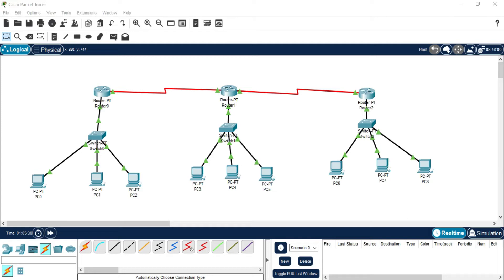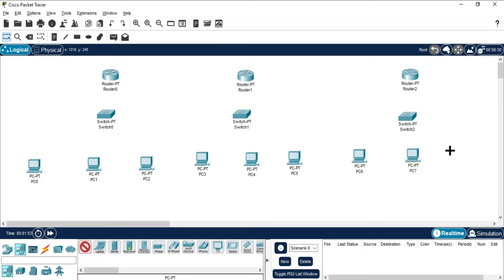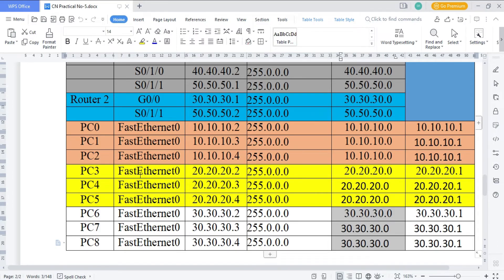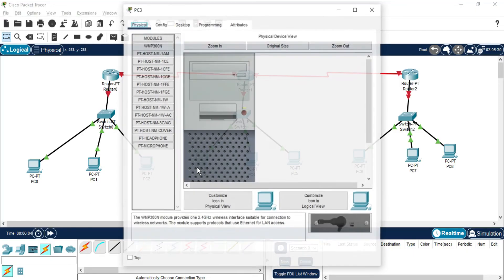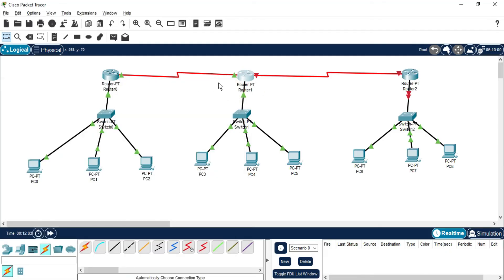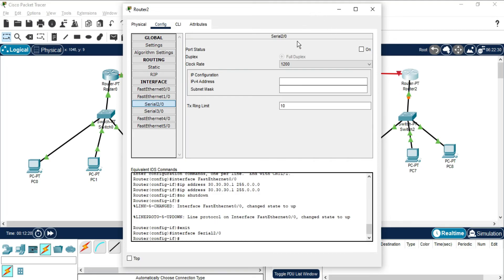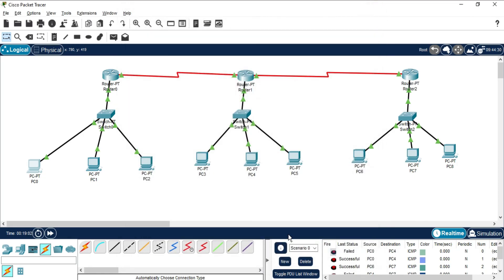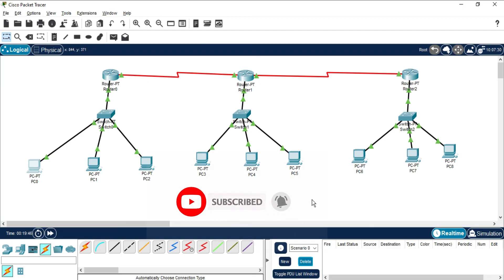SYCS CN Practical-5: RIPv1 in Cisco Packet Tracer 8.2 | MU Computer Network Practical-5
Learn How to Connect  PCs to different networks using Cisco Packet Tracer 8.2.  This video covers the Computer Network practical syllabus of various universities.
Computer Networks:
Basics of Cisco Packet Tracer
Topics discussed:
1) The basics of Cisco Packet Tracer.
2)  Example RIPv1

🎥 Tools I used for recording